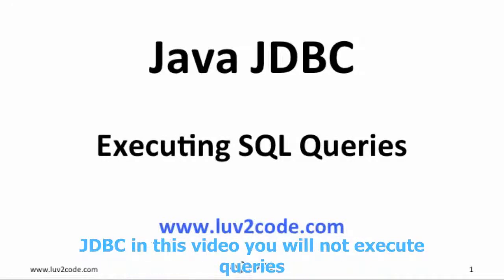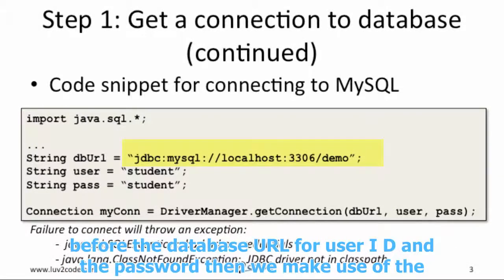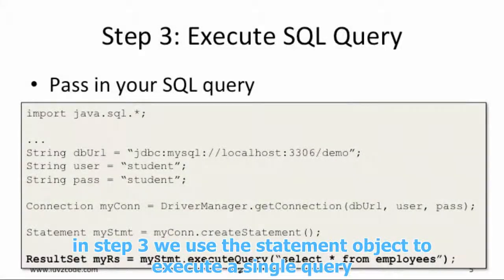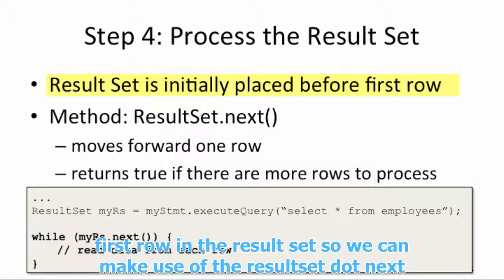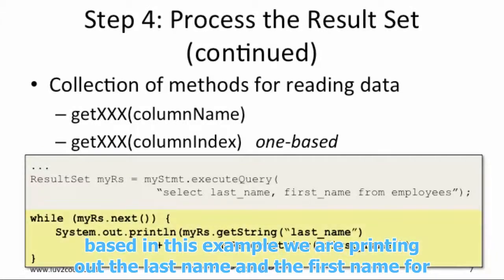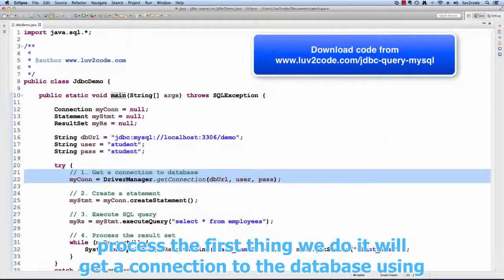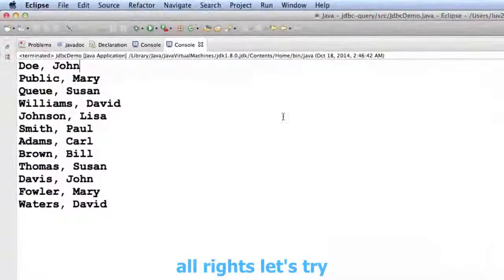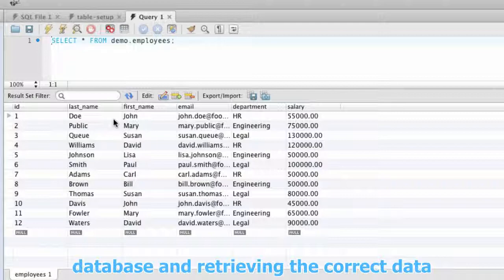Java Database Connection JDBC and My SQL Lecture 9